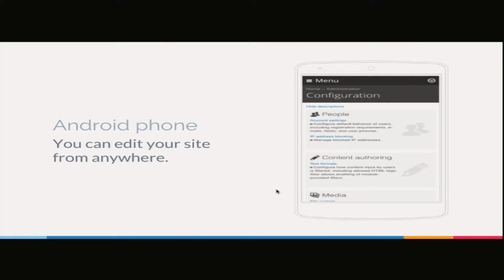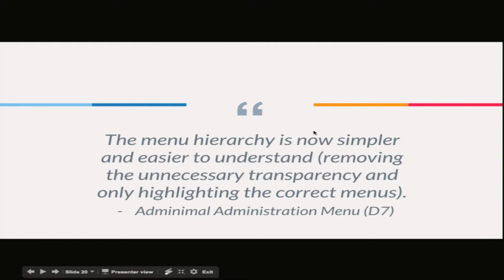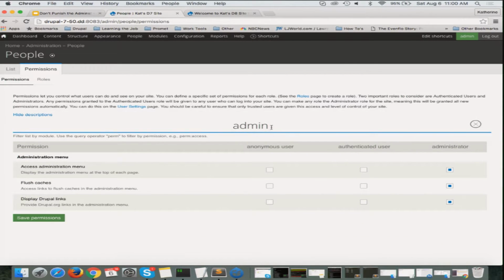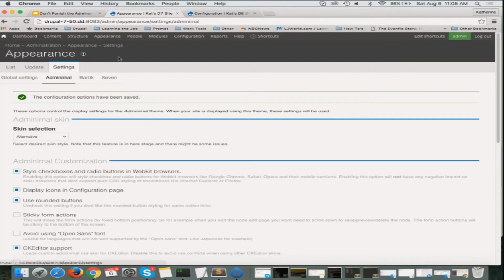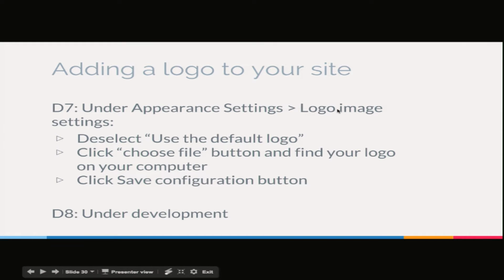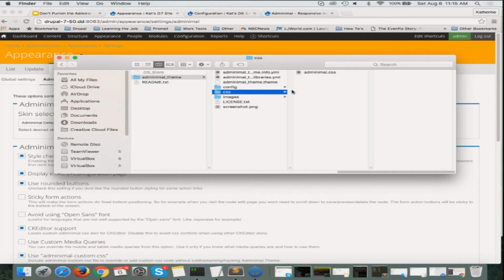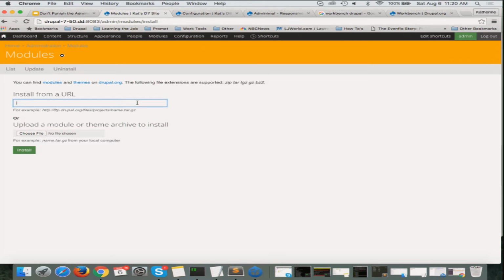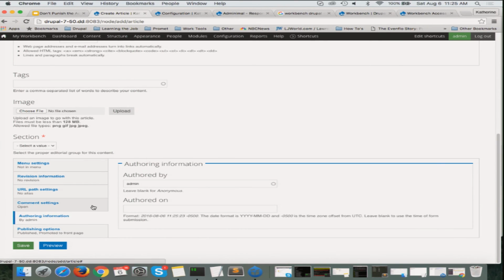Don't Punish the Admins: Building a minimalist admin theme using Adminimal